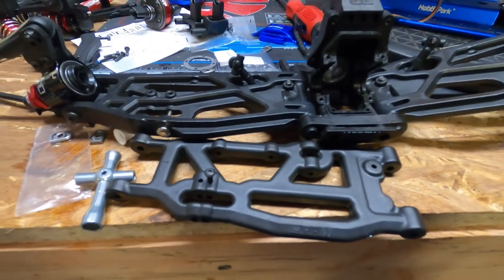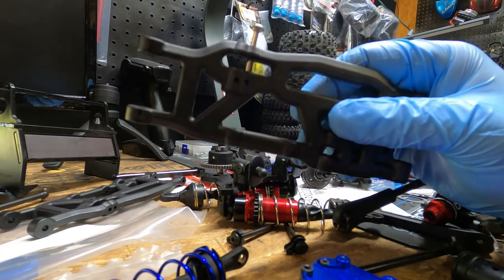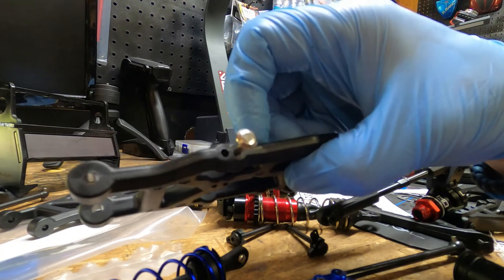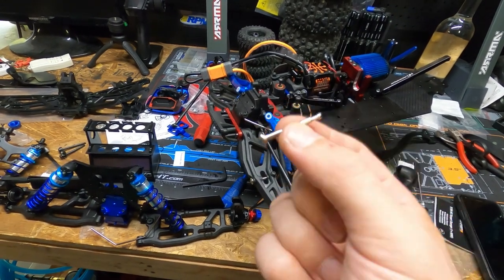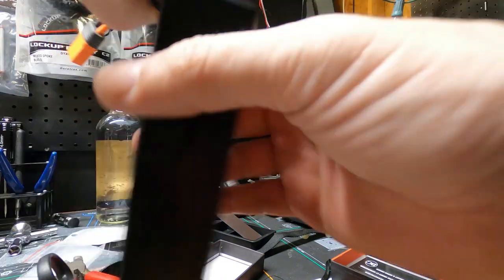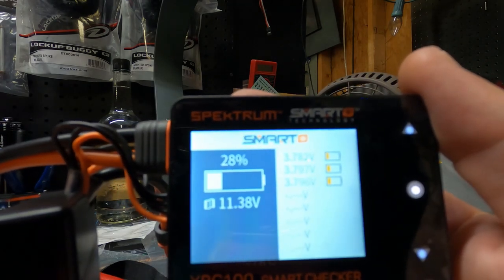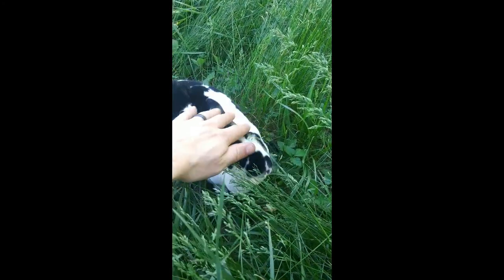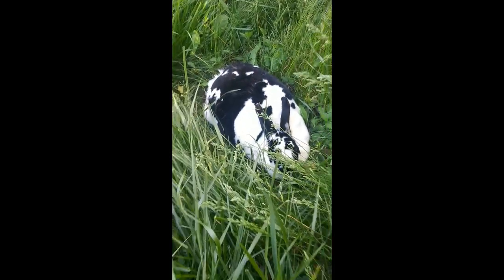KRATON6s + FUN RUN+ LEE-PO*upGRAdes!! ALWAYS!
No need to watch this... just putting a video out.. THIS will be the LAST video .. UNTILL the TRUCK IS COMPLETE.. we do have 450 other videos that you check out on our channel ...
     **   * CHECK US OUT ON *SOCICAL MEDIA **
$jimhamilton85